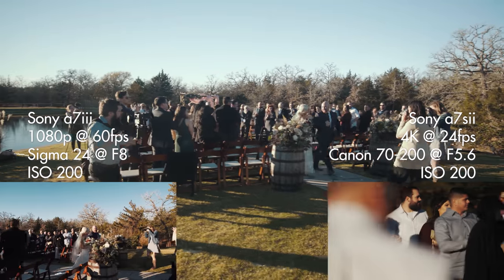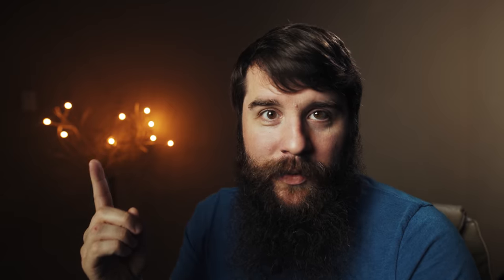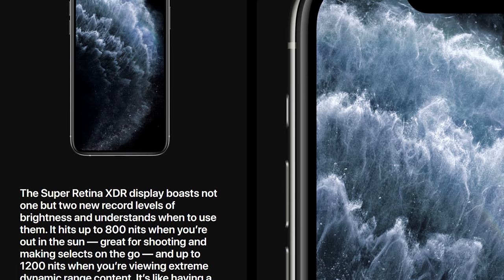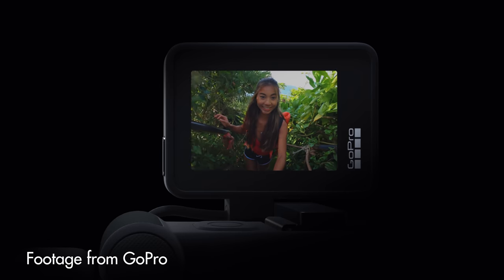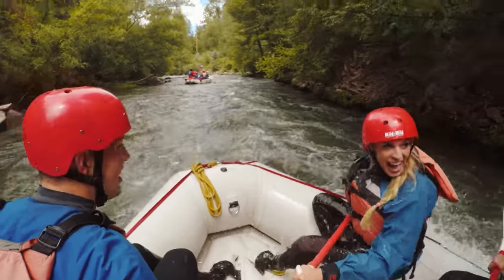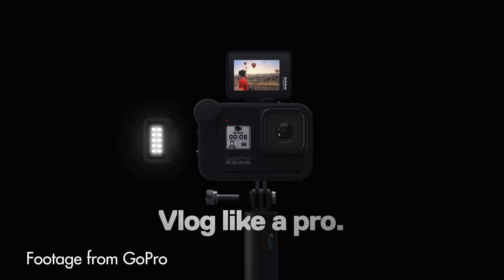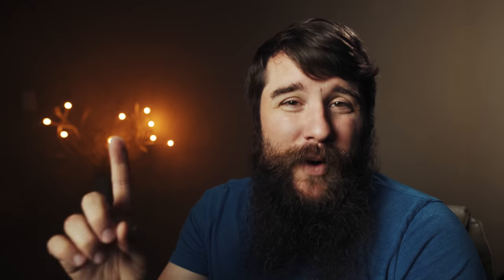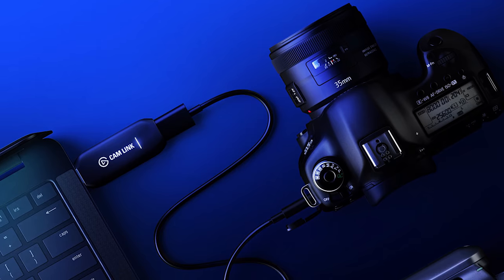How To Live Stream A Wedding Ceremony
If you haven't been asked to live stream a wedding ceremony yet, I'm sure it will happen soon! Here's an overview of the live streaming equipment and apps available today that you can use to broadcast the wedding ceremonies that you film to the Internet.

LIVESTREAMING CAMERAS
iPhone XS
GoPro Hero 8 Black
GoPro Media Mod

LIVESTREAMING AUDIO
Rode Wireless Go
iPhone Adapter kit for Rode Wireless Go

LIVESTREAMING ACCESSORIES
El Gato Cam Link 4K
HDMI Cable
Dell XPS 15 Laptop at Amazon
Compact Tripod
Smartphone Mount for Tripod
Wireless Hotspot at Amazon
USB Battery Pack for Gopro

❗ Favorite filmmaking gear